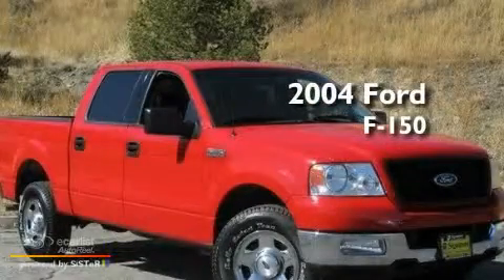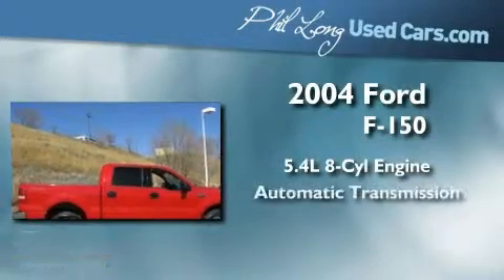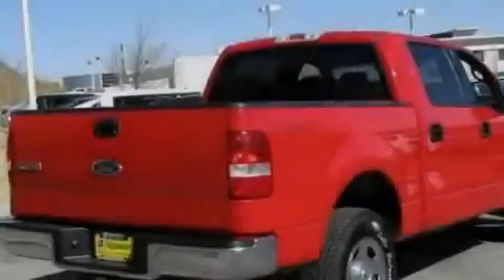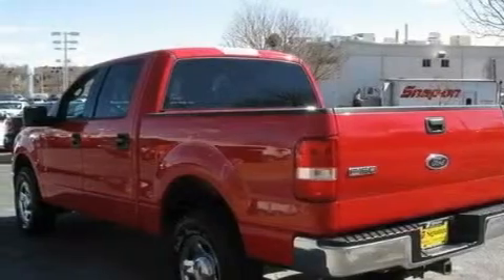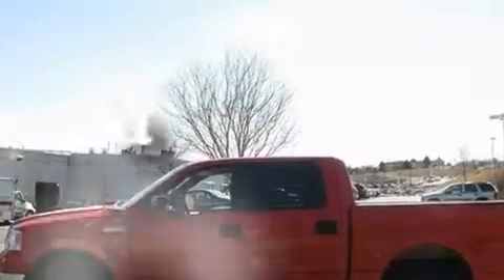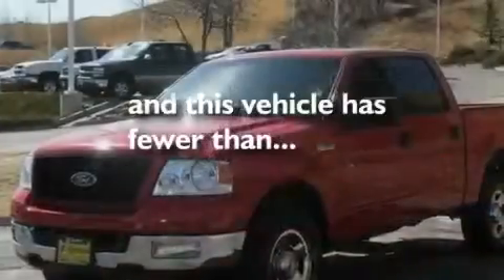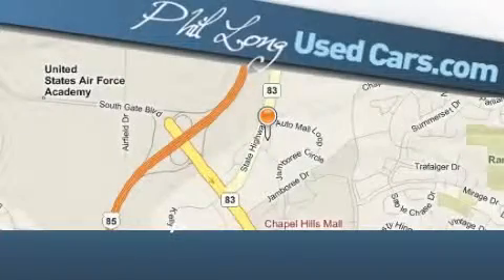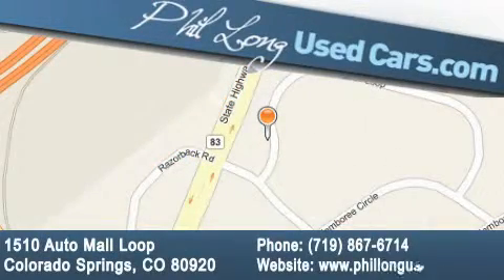2004 Ford F-150 Colorado Springs CO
Year : 2004

 Make : Ford

 Model : F-150

 Engine : 5.4L (330) 3V EFI V8 ENGINE

 Trans . : Automatic

 Exterior : Red

 Miles : 51,452

 Interior : Gray

 1510 Auto Mall Loop

 Pre-Owned 2004 Ford F-150 Colorado Springs CO